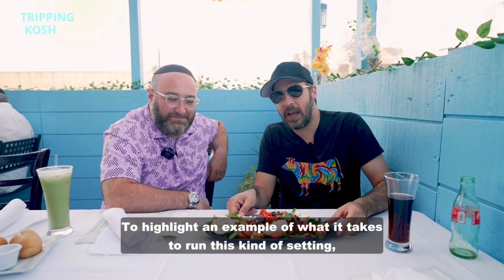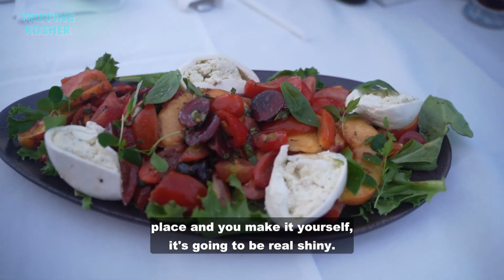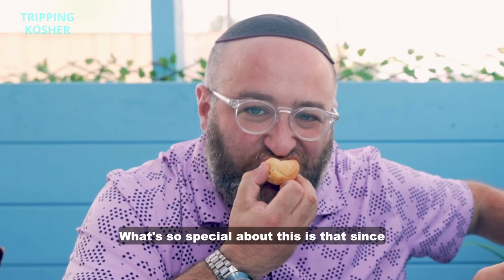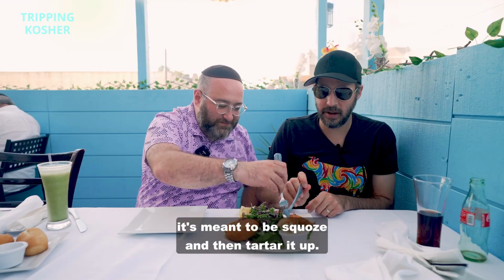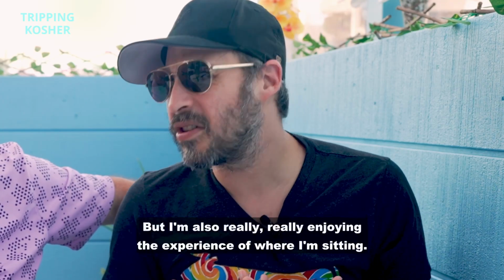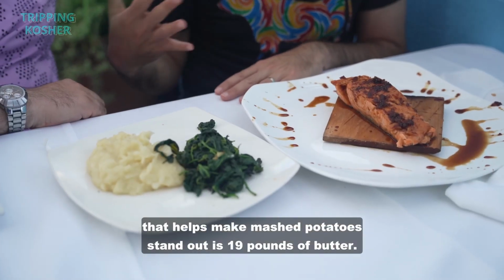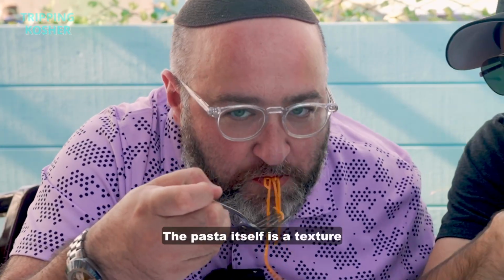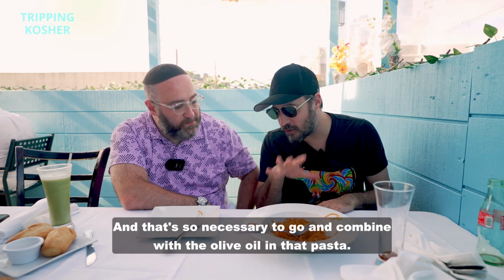Tripping Kosher: Bay Cafe - Sheepshead Bay, Brighton Beach, Brooklyn, NY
Do you want a spot that’s chef-driven? A spot with an obsessive cheese-making, dough-baking, pasta-cranking chef just doing it right? @baycaferestaurant

2 Neptune Ave, Brooklyn, NY